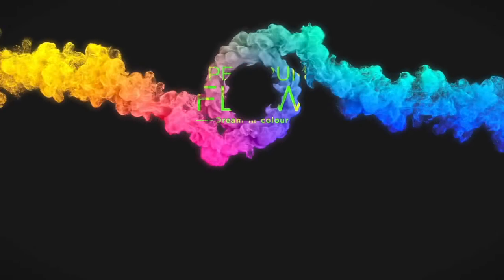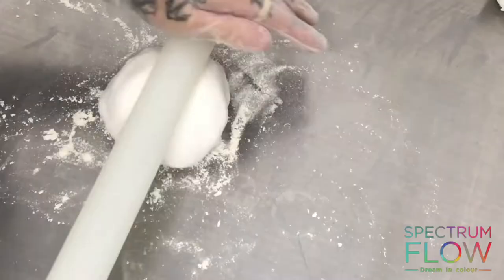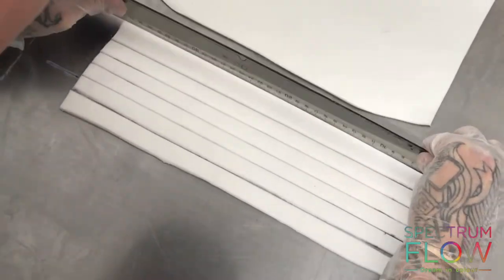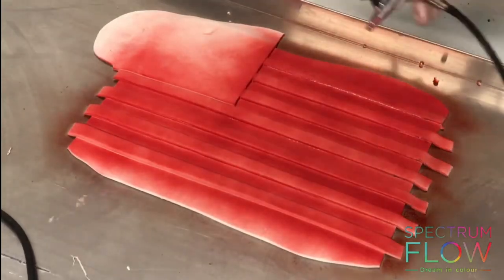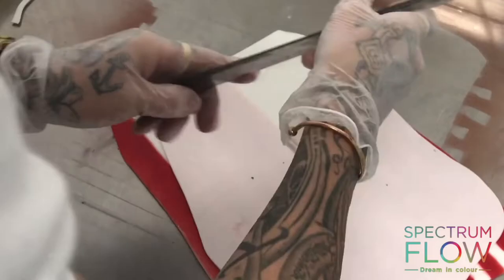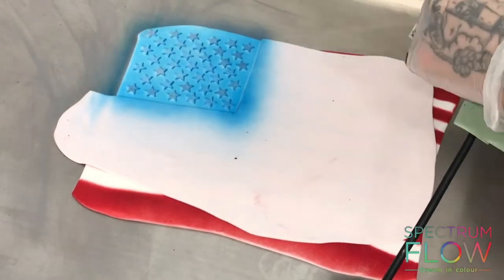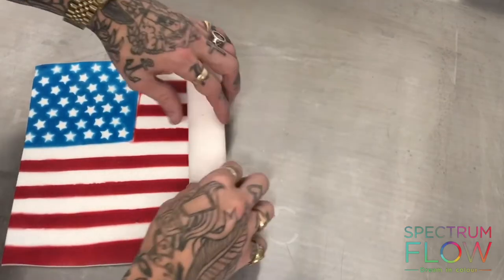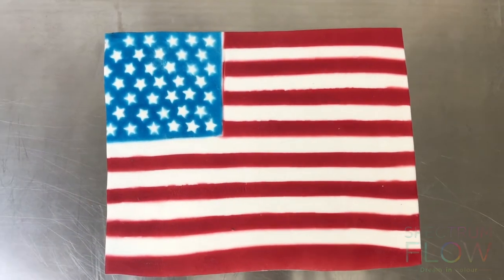4th July! Make an edible US flag with Spectrum Flow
Learn how to make an edible US flag to add to your cakes and sweet treats! Perfect for any Independence Day parties.